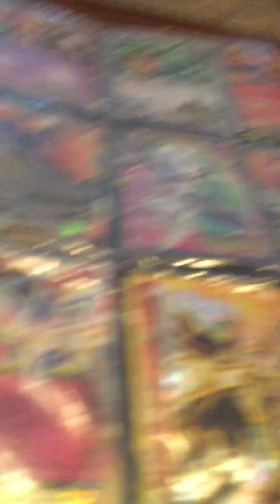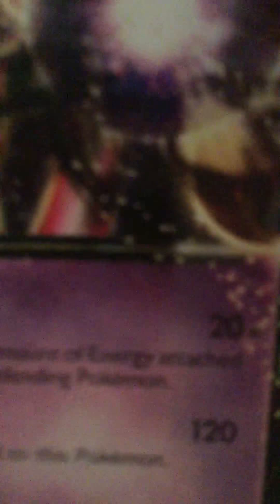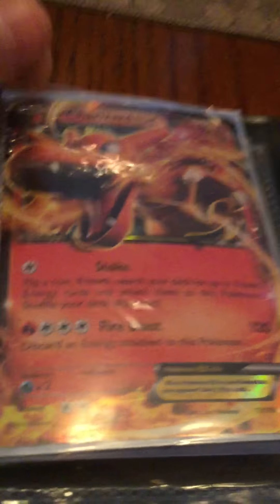All my Pokemon